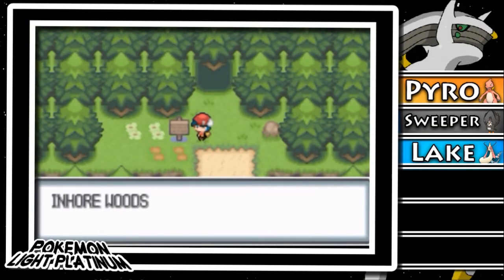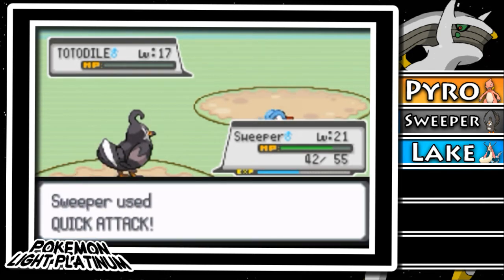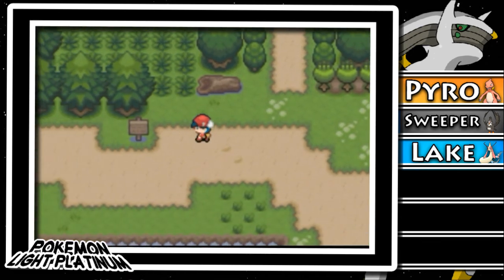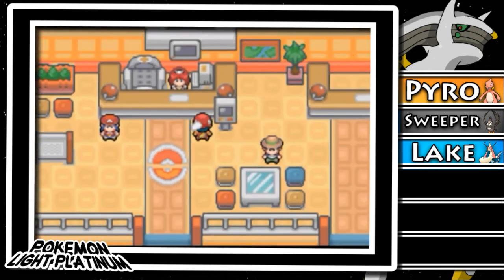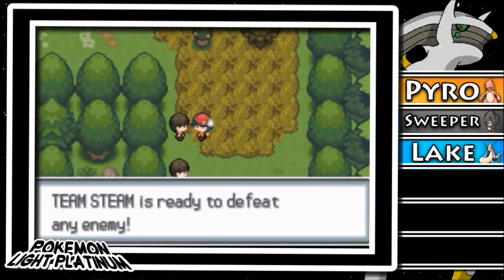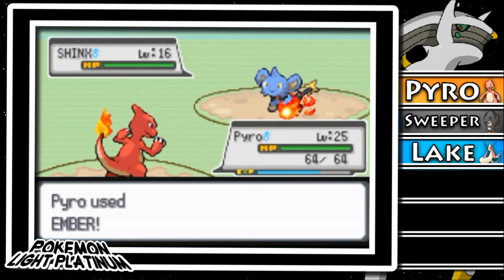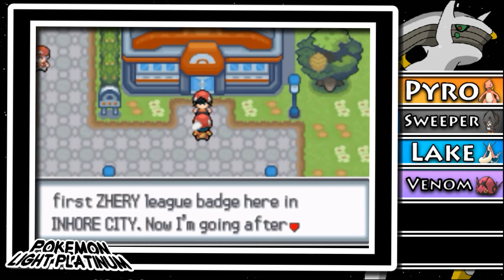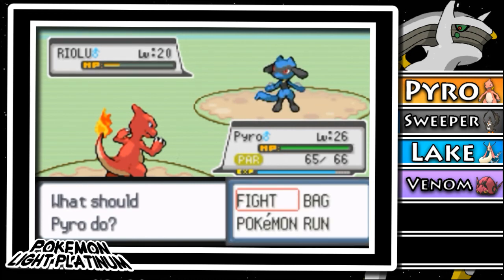Pokemon Light Platinum - Ep.04! | "FIGHTING KENTA AND RED!"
ℹ I Love This Game So Much! How About You Guys?

☟[Know More Stuff Below]☟

➢ Skype - smdcharizard

➢ What I Use To Make Thumbnails: Photoshop Touch (Not In The Play Store)

ℹ Pokemon Owned By Nintendo GameFreak. This video is owned by SMDCharizard,unless music specified in above the description.